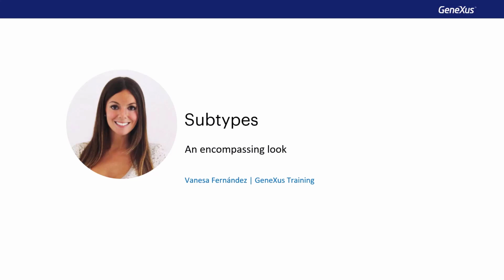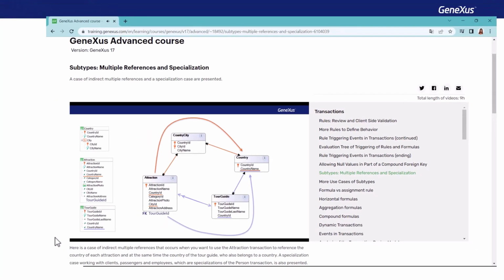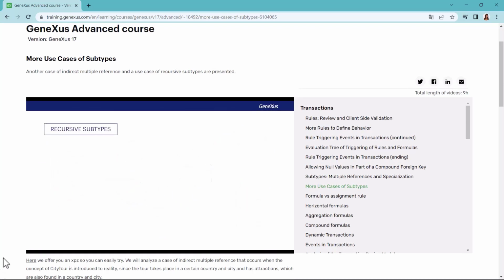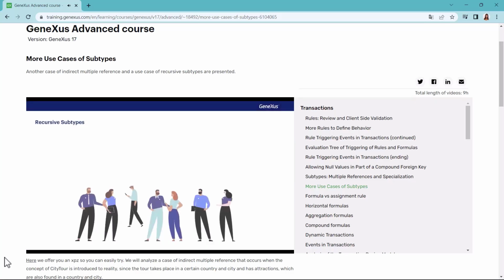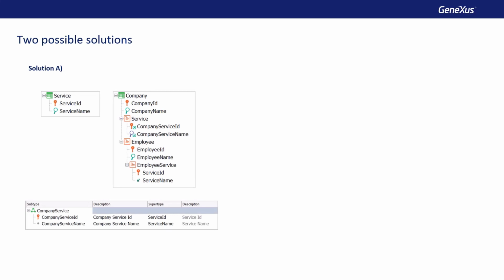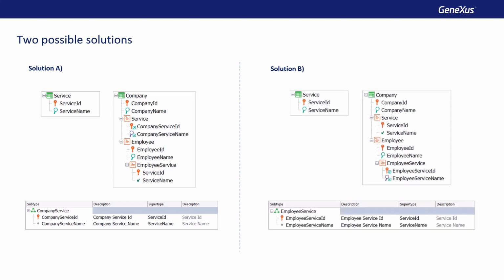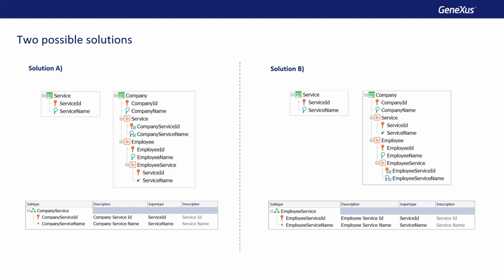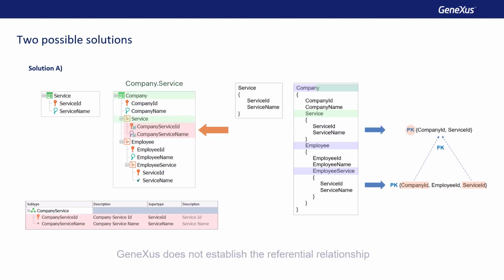Subtypes: an encompassing look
A summary of the different use cases of subtypes seen in previous courses is presented. In addition, a new case study is introduced that analyzes why we should avoid the referential relationship.